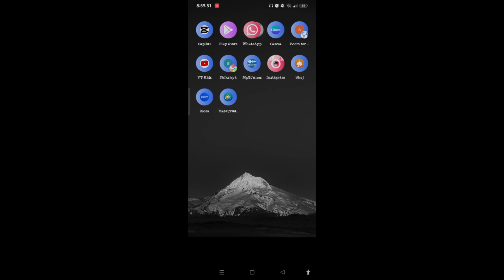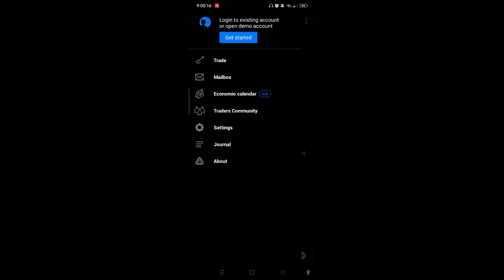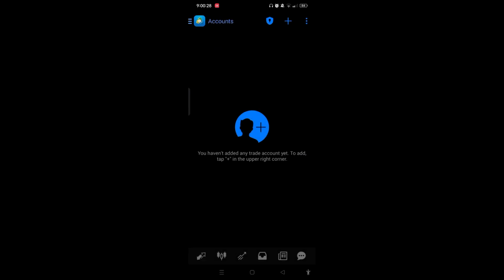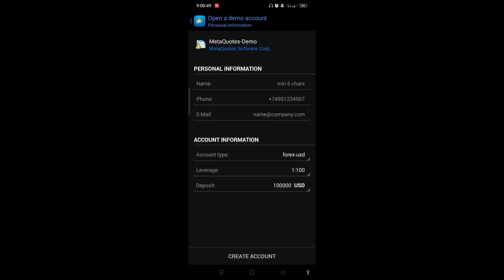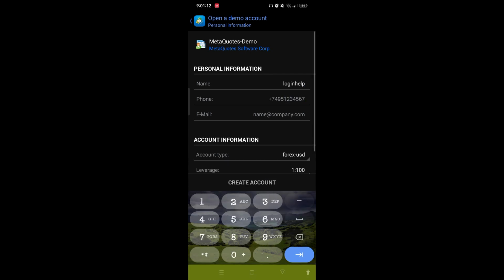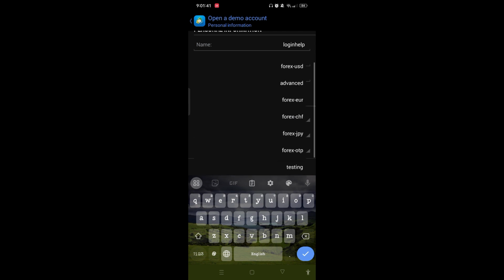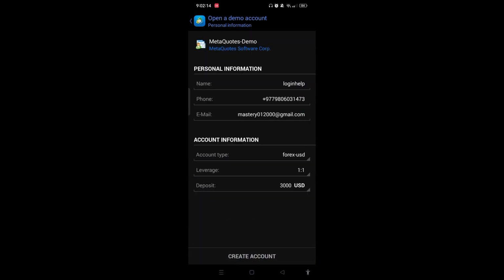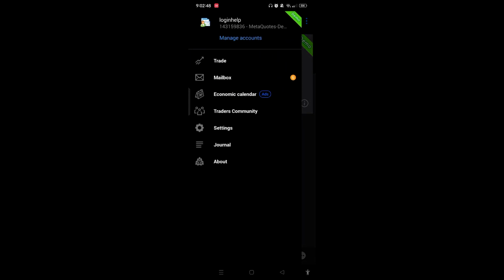How to Open an Account on MetaTrader 4?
Learn How to Open an Account on MetaTrader 4 with quick and easy steps.

Ready to conquer the forex market? This Login Helps guide will show you exactly how to create your Meta Trader account in minutes, even if you're a trading newbie! No more confusing platforms or frustrating setup struggles.